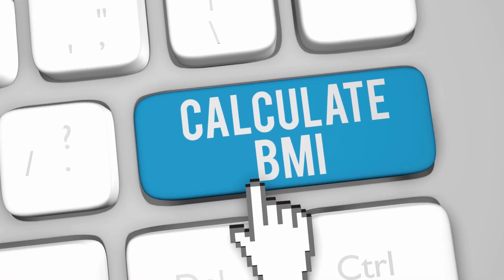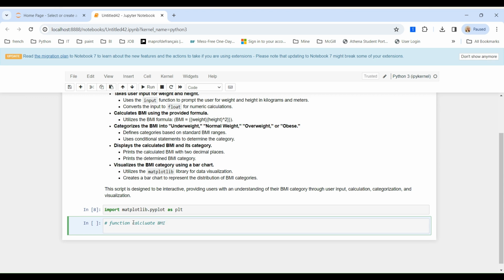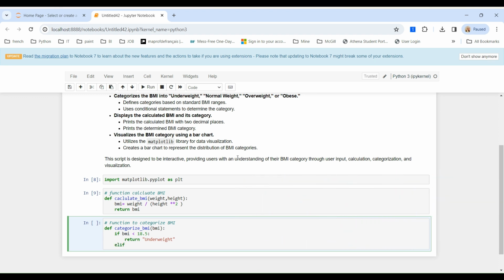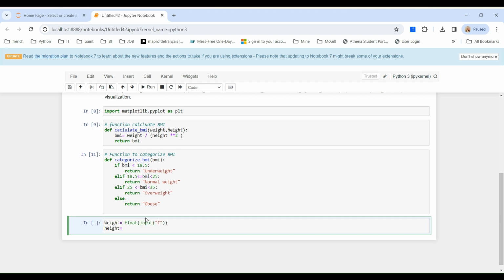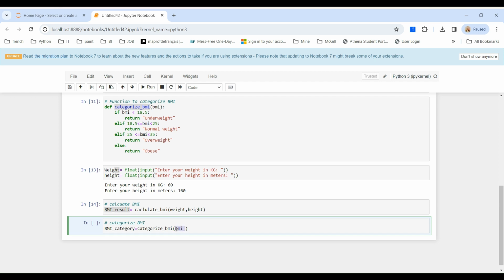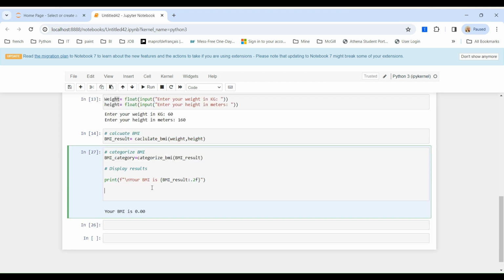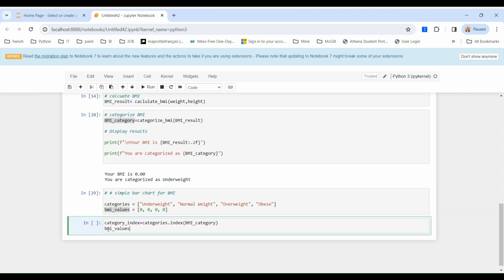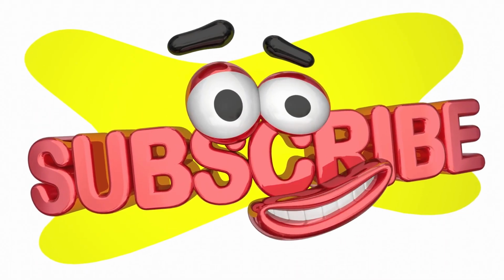Calculate BMI ~ Python Project for Beginners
Takes user input for weight and height.
Calculate BMI using the provided formula.
Categorizes the BMI into "Underweight," "Normal Weight," "Overweight," or "Obese."
Displays the calculated BMI and its category.
Visualizes the BMI category using a bar chart.

BY PYTHON